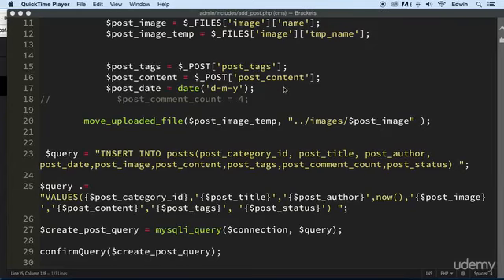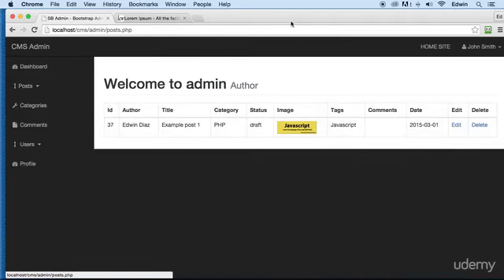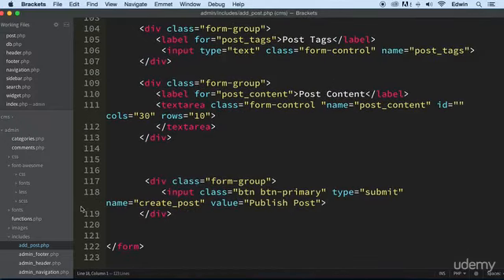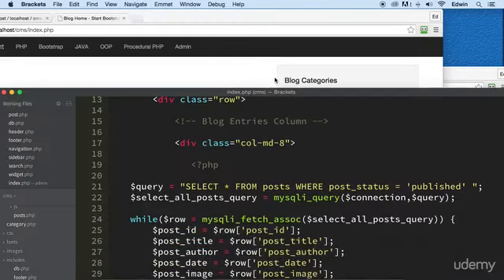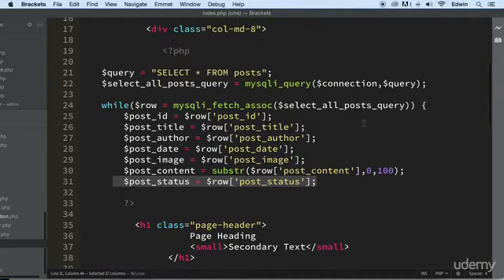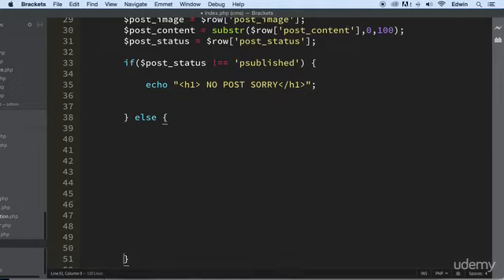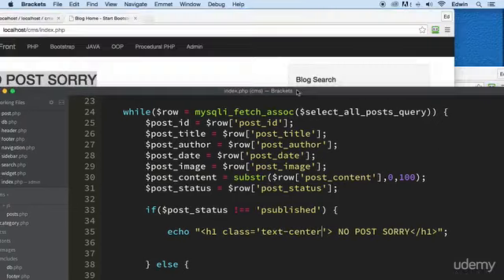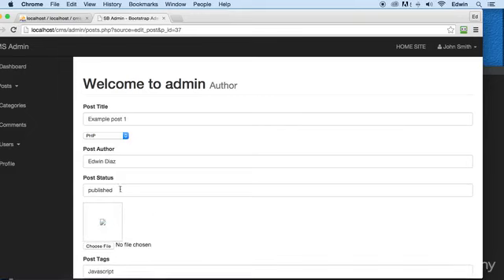14 Adjustments for comments & Displaying Post Based on Status - CMS COMMENTS- PHP COURSE CMS PROJECT